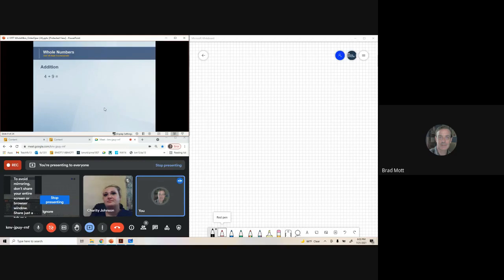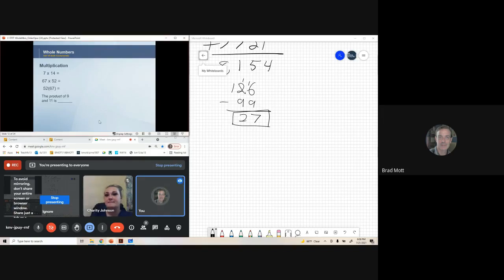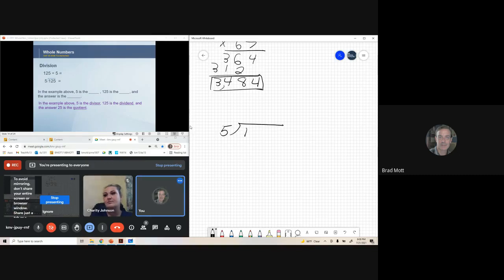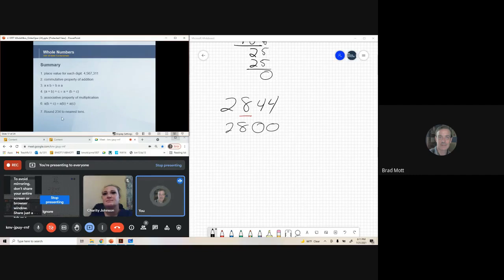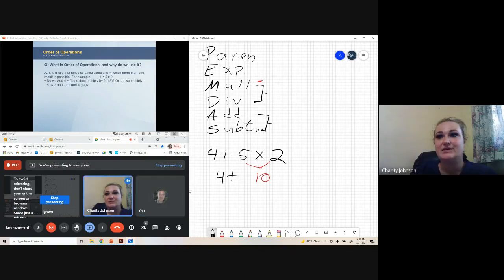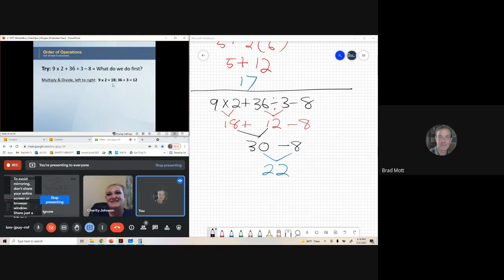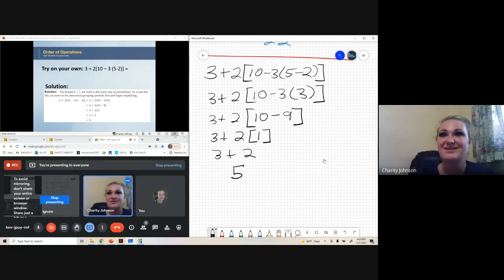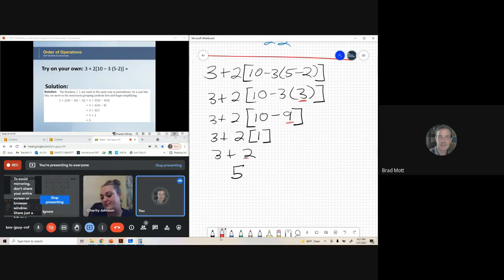Math Topic 1-Whole Numbers